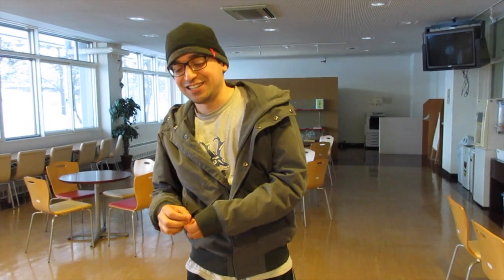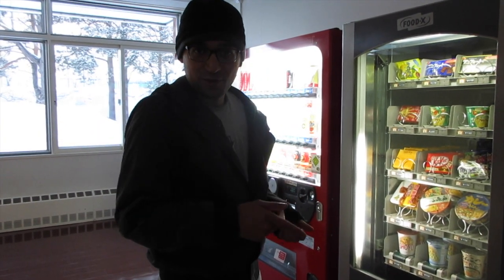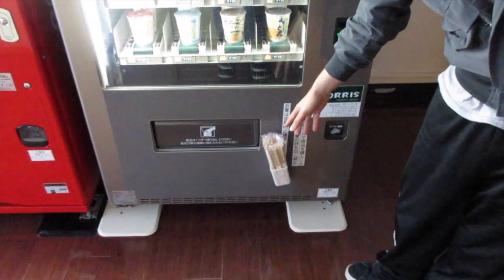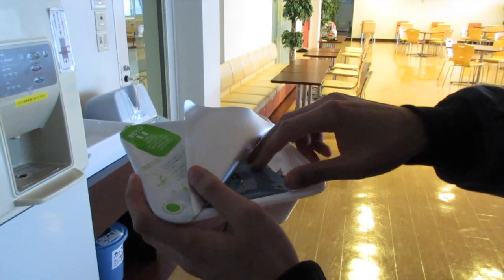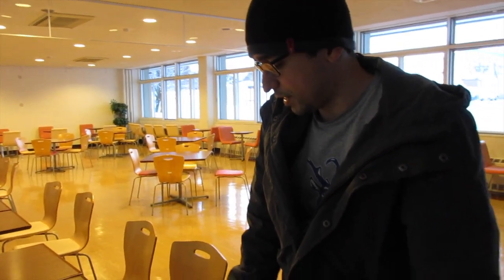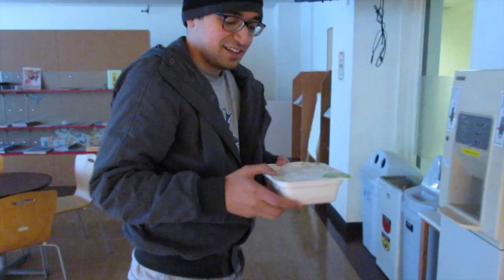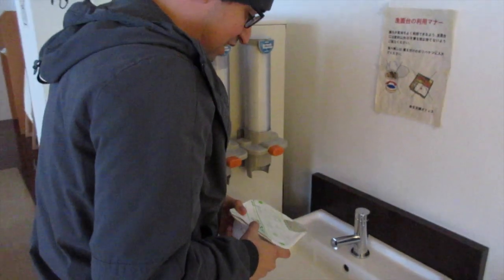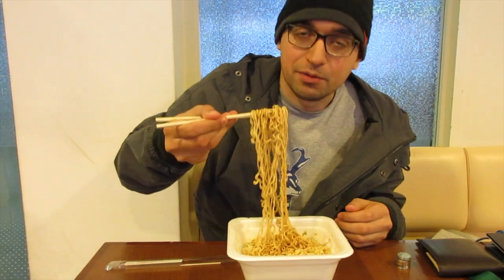Let's Make Instant Ramen In Japan!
Vending machine Ramen in Japan, very tasty~! ^^
(This is actually called Soba-- a different type of noodle.)